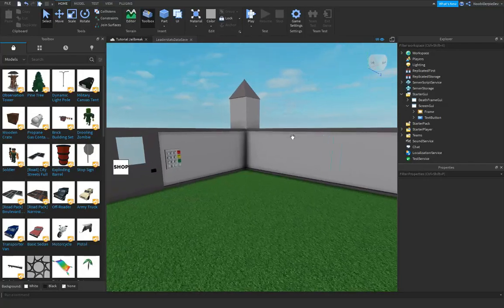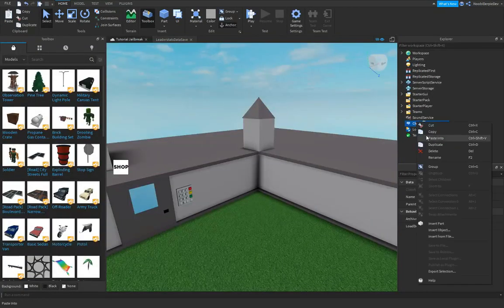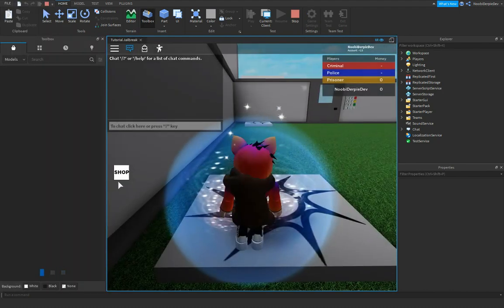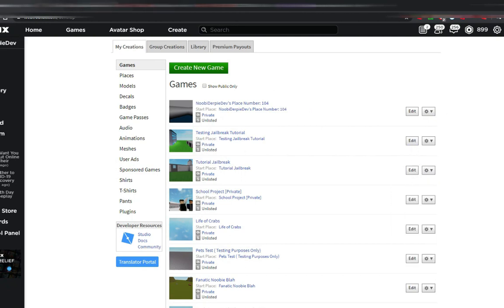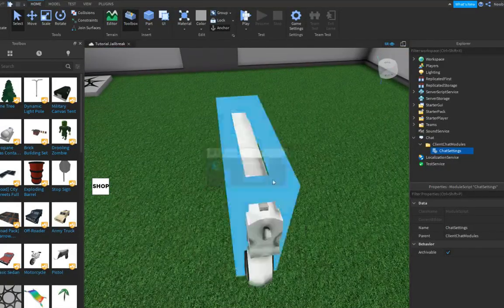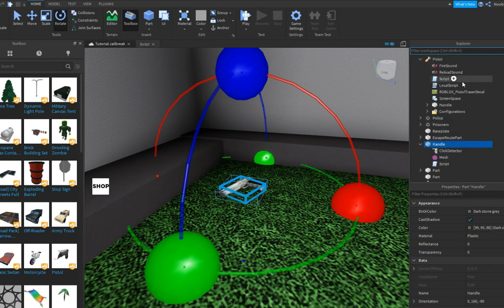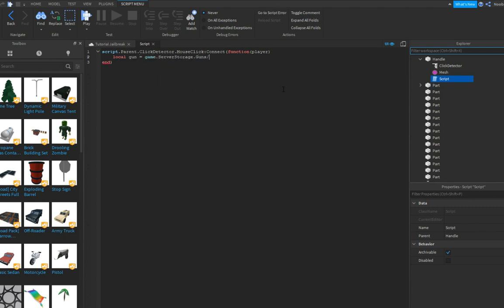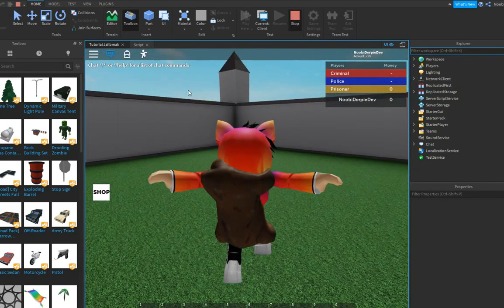ROBLOX STUDIO | How to make a game like Jailbreak [Part 4]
I do not give out free scripts. You'll be able to learn yourself!
Part 4 is here. In this series, we'll be making a game like Jailbreak. Such as robberies, datastores, etc. Please enjoy!

Scripts:
I do not give scripts out. Type them yourself.

What do we do in this video?
Gun, (Only cloning)
API Services
Bubblechat